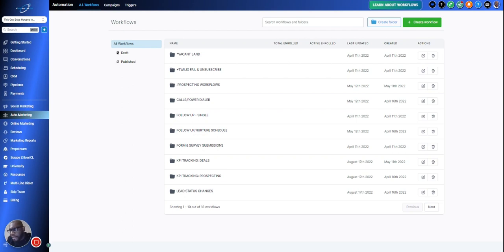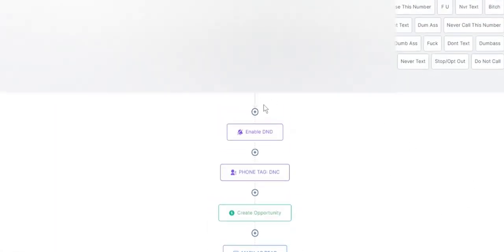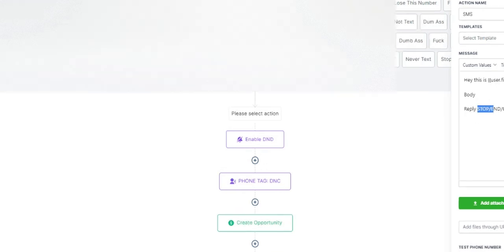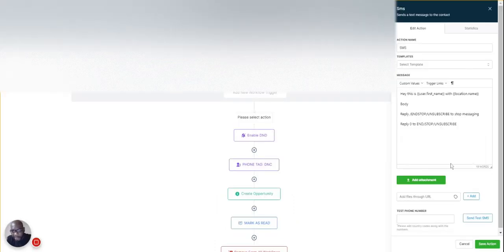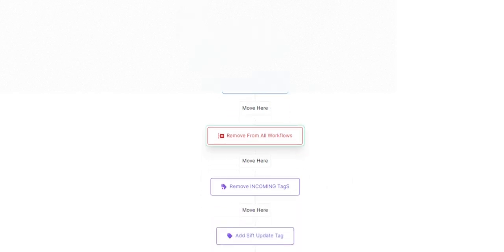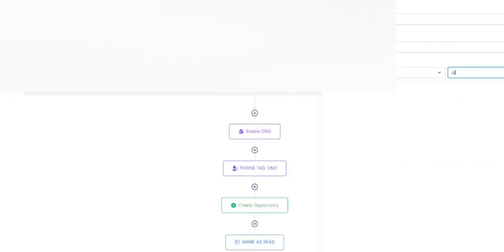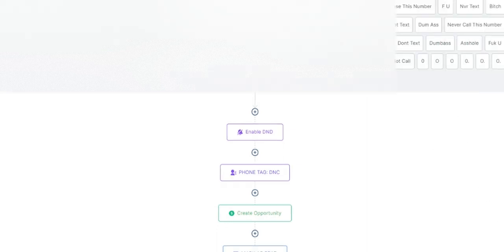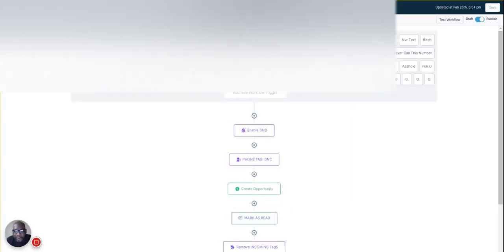Insider Tip: Lower Opt-Outs Without Suspensions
🔑 Insider Tip: Keep your opt-out rates low and dodge suspensions with our savvy strategy! Get ahead in real estate success using the power of our CosMoSys AI Lead Generation CRM. 🏘️

🚀 Skyrocket Your Real Estate Marketing:
Discover the secrets to maintaining low opt-out percentages without risking suspensions in your marketing campaigns. Our latest video unpacks how you can efficiently manage your automated communications, ensuring your real estate investing efforts yield the best results.

✂️ Optimal Opt-Out Solutions:
- Understand the critical thresholds for opt-out and error rates.
- Learn to message working numbers for higher engagement.
- Navigate the settings to verify phone numbers effectively.

🤖 **Leverage AI for Real Estate**:
CosMoSys AI is your ally in automating and streamlining marketing efforts. Watch as we guide you through:
- Crafting compliant messages with proper opt-out language.
- Setting up smart opt-out alternatives to preserve your sender reputation.
- Using precise triggers in your CRM solutions to maintain efficient workflows.

🛠️ Efficiency at Your Fingertips:
- Step-by-step configurations to evade opt-out spikes.
- Real-life examples of message crafting for marketing automation.
- Tips for utilizing AI in real estate to enhance your outreach.

🌟 **Why Choose CosMoSys AI**:
- AI Automated Marketing that understands real estate nuances.
- User-friendly interface designed for minimalistic and impactful interactions.
- A community of successful professionals sharing insights and testimonials.

  CosMoSys AI Lead Generation and Appointment Booking

CHAPTERS:
0:00 - Intro
0:22 - Opt-Out Language Significance
1:24 - Crafting Opt-Out SMS Workflow
6:49 - Phrase Match Comparison
7:29 - System Depth Analysis
9:30 - Pre-Launch Workflow Testing